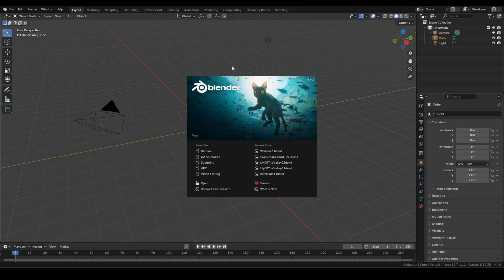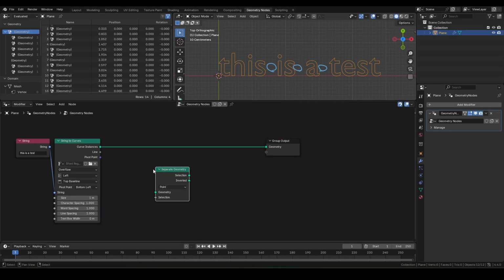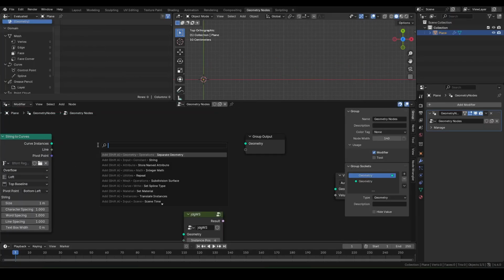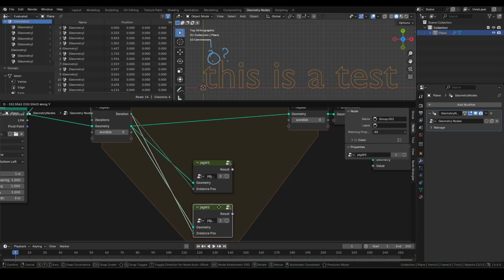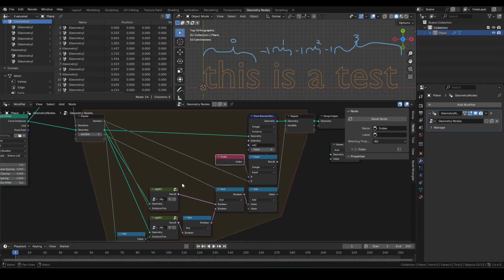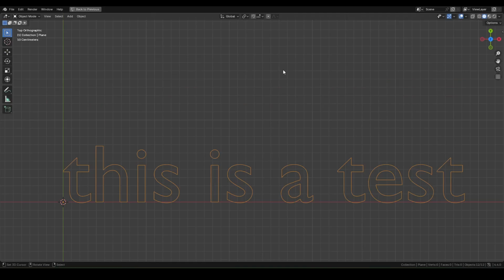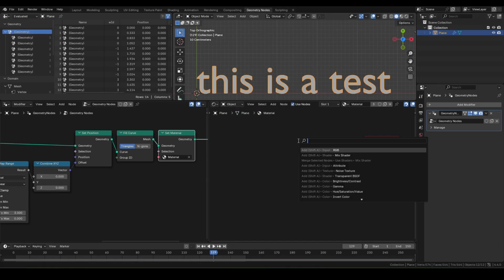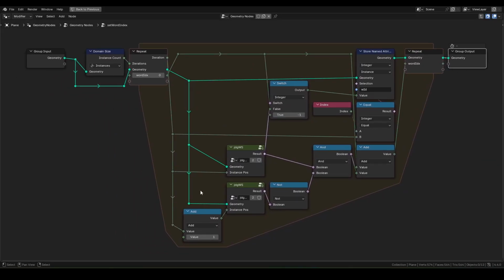Text Effect with Blender: Word wise Text Operation [tutorial]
Today I'll be showing how to make a node group to allow word level text operation with Geometry nodes